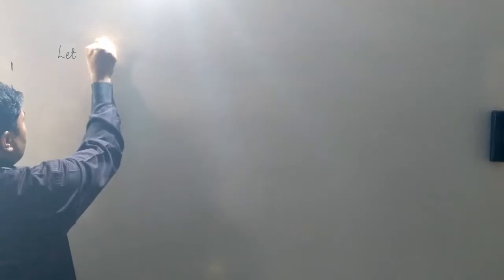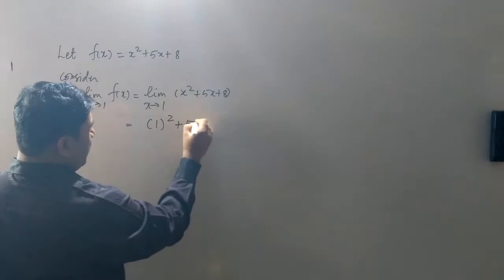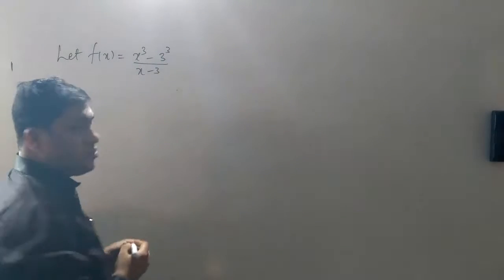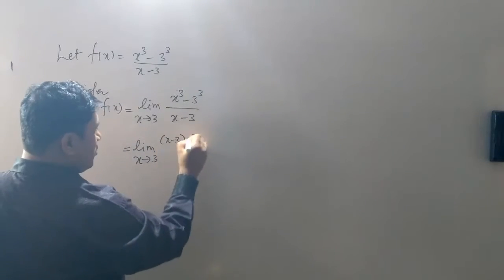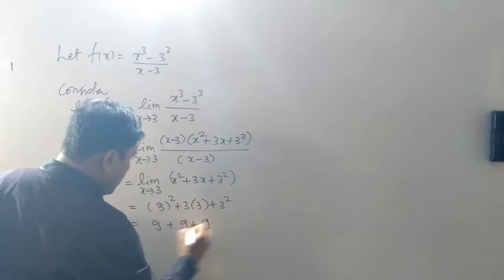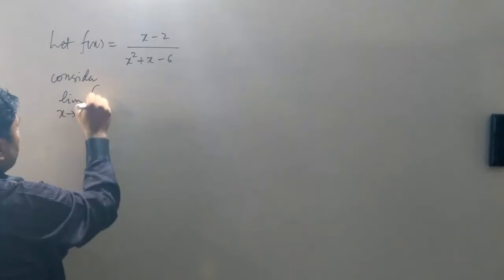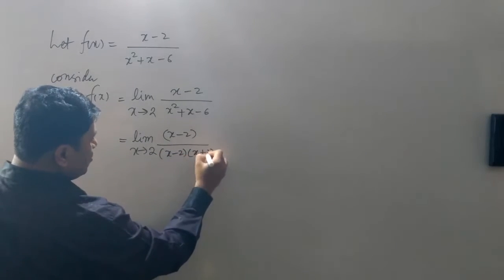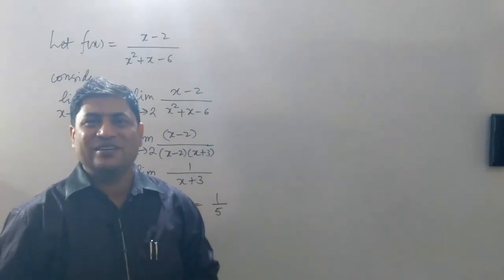4. Limit Example-1